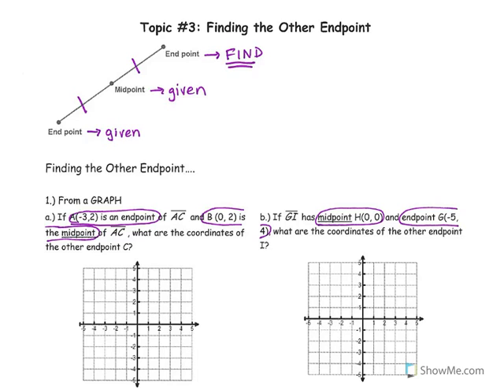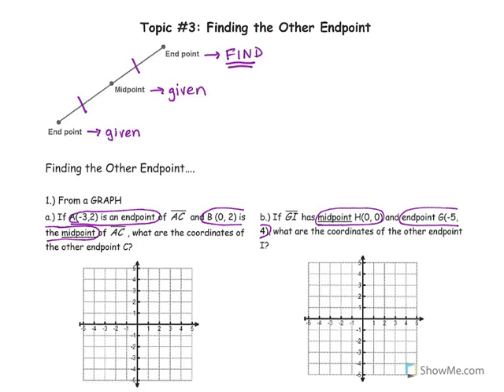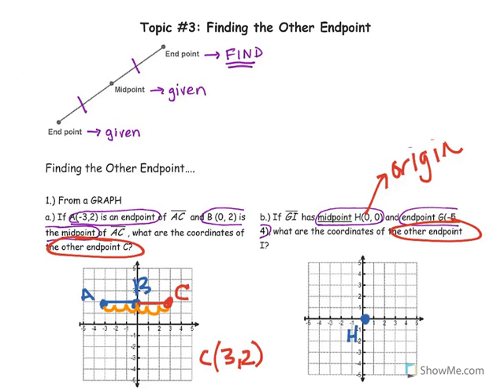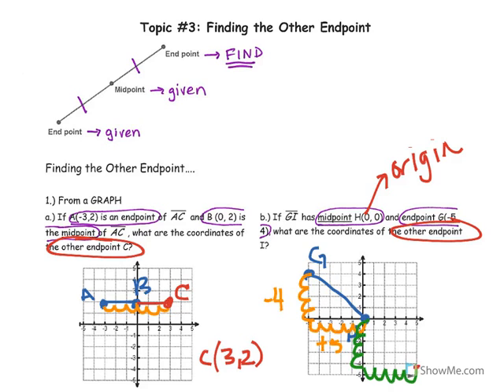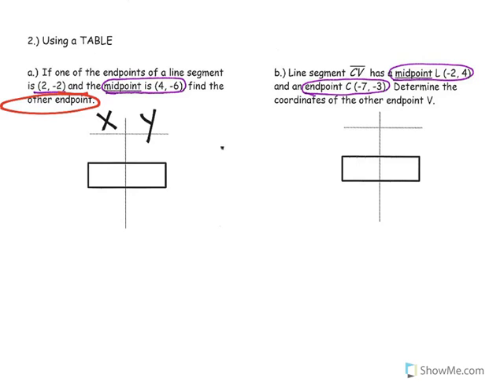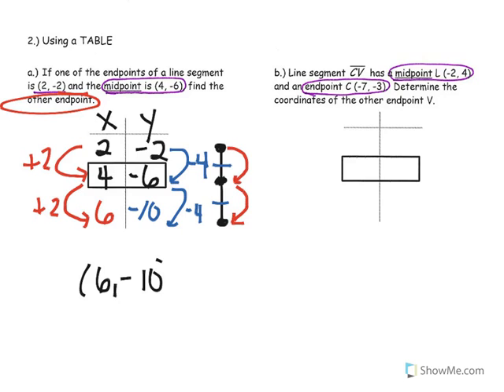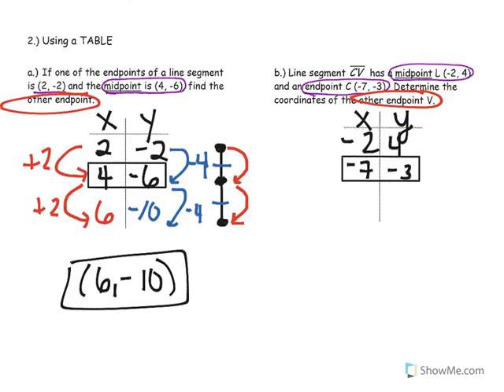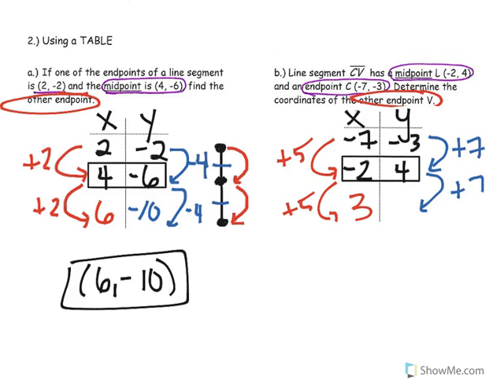Unit 2 Topic 3 Finding the Other Endpoint